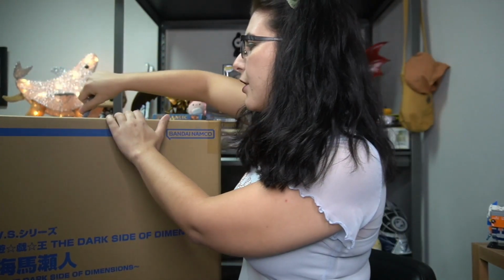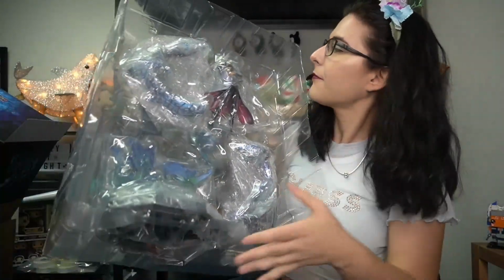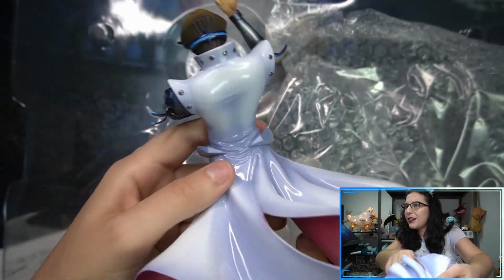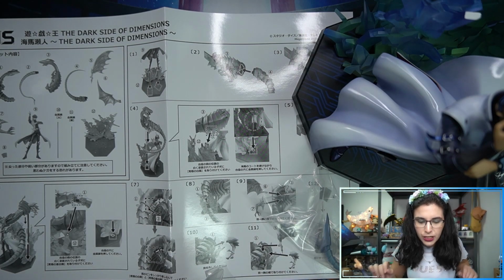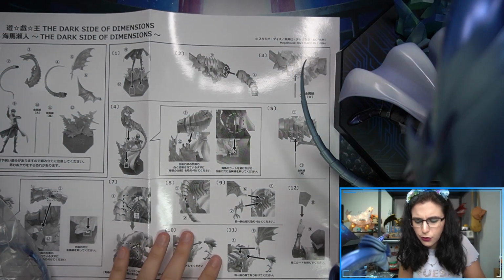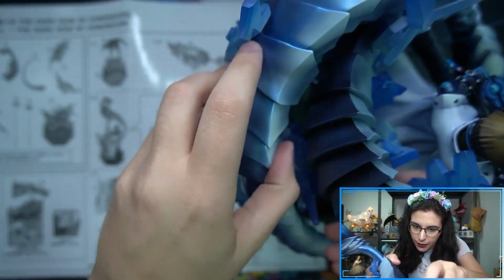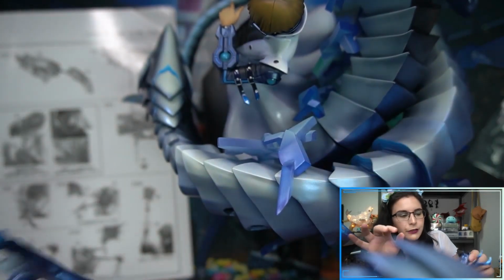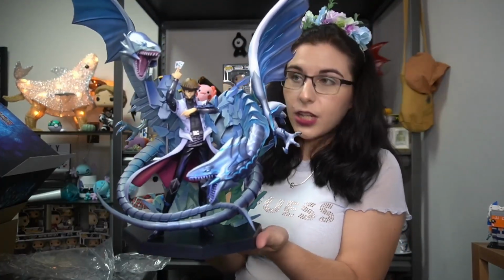HUGE New Kaiba! | MEGAHOUSE DARK SIDE OF DIMENSIONS SETO KAIBA UNBOXING & REVIEW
It's Ally from Titan here, and welcome to my personal channel! Today we opened up the Dark Side of Dimensions Seto Kaiba VS Series from MegaHouse. I hope you all enjoyed taking a peek at all of the details and features of this collectible release! :)

Check out Titan Cards & Games at their physical store:
4930 Park Blvd N Ste 4

titancardsFL.com